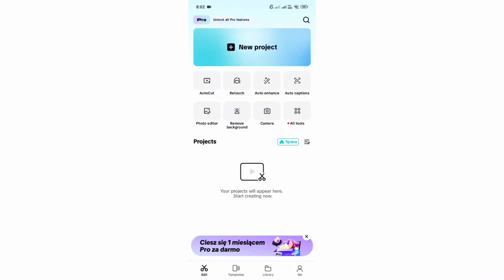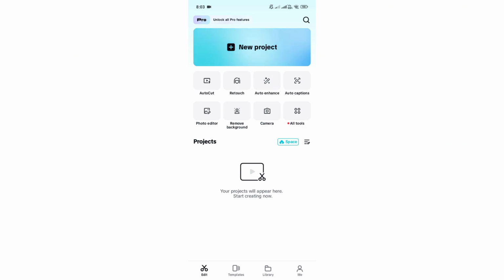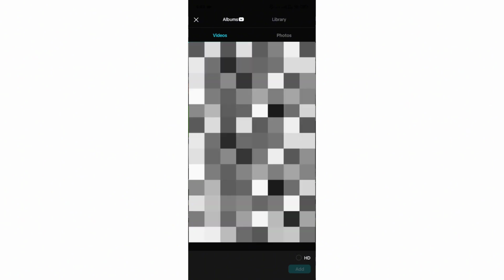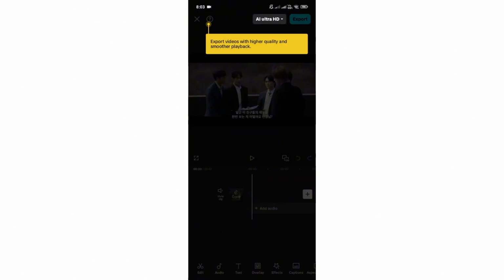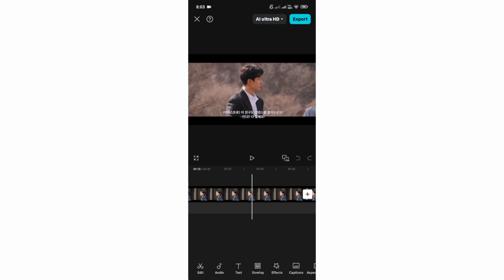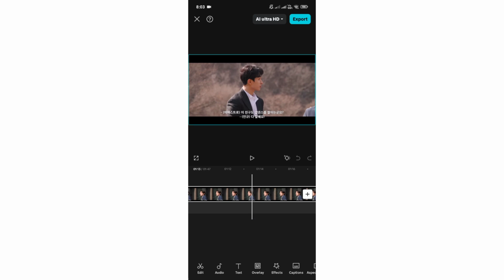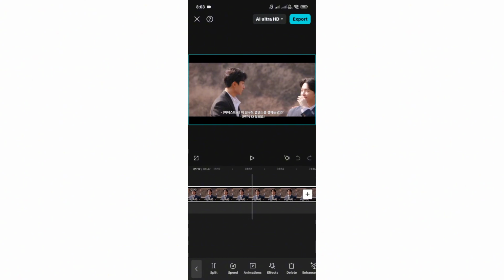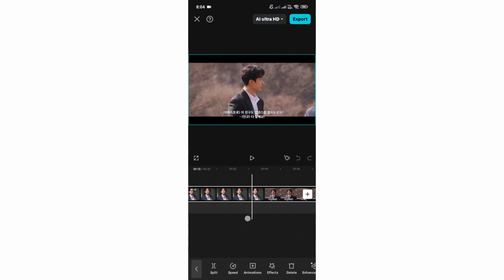How To Cut Middle Part of Video in CapCut Mobile | Remove Part Video | Split Capcut Video | Tutorial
Learn how to cut the middle part of a video in CapCut Mobile with this easy, step-by-step tutorial. Whether you're editing content for TikTok, YouTube Shorts, or Instagram Reels, this guide shows you how to split and remove unwanted sections from your video quickly using the CapCut app. Clean up your edits and create smoother, more engaging content right from your phone.